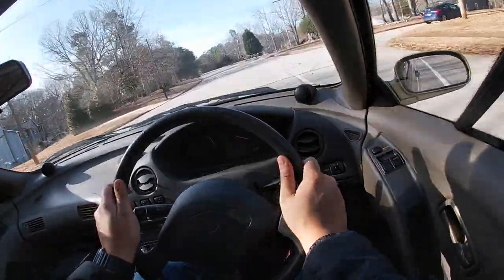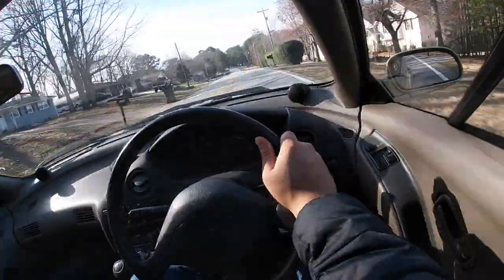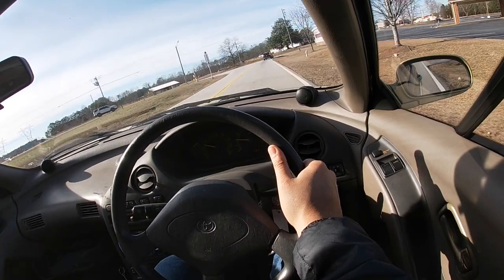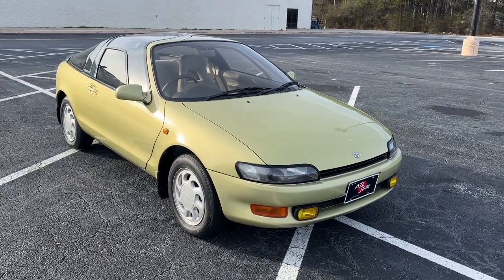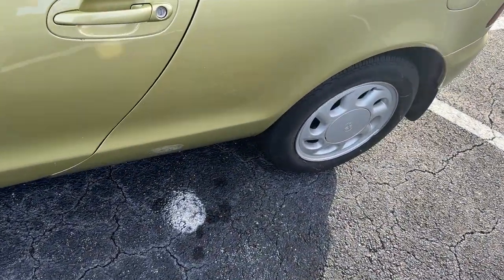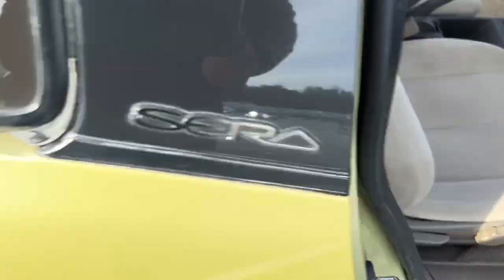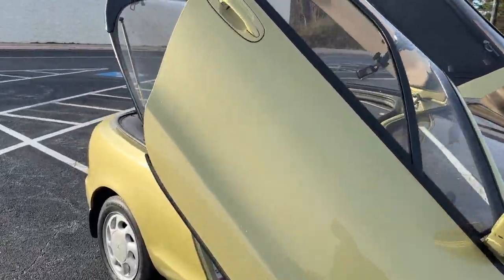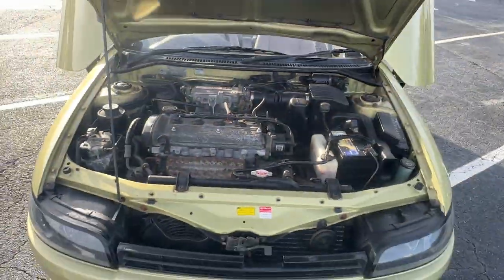ATL JDM's- 1990 Toyota Sera SLSS (Ethan's CUSTOM ORDER) Walk Around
Going in depth with Ethan's custom ordered 1990 Toyota Sera SLSS!